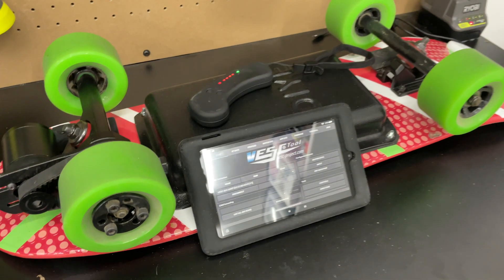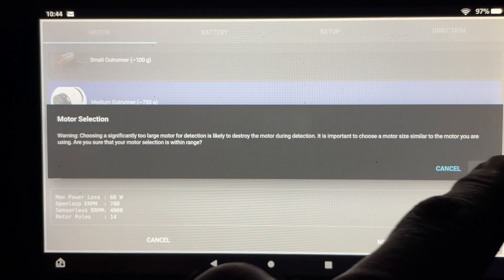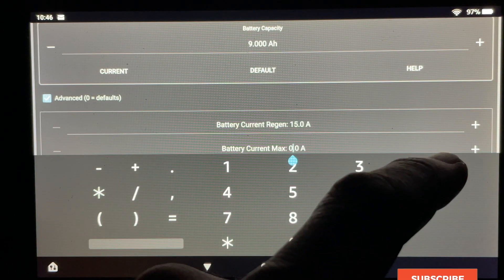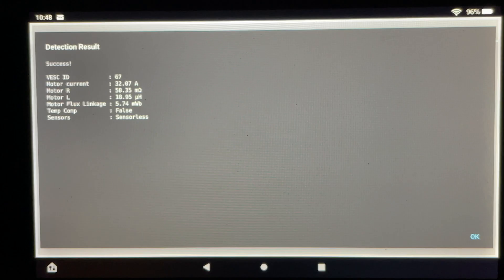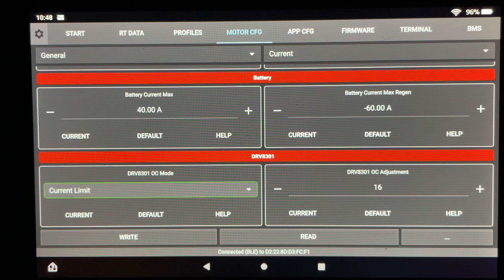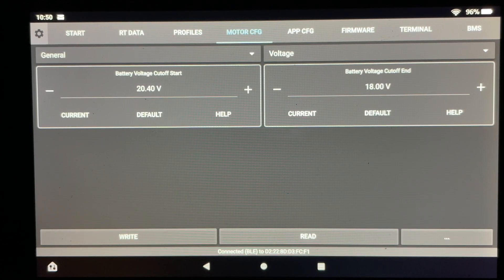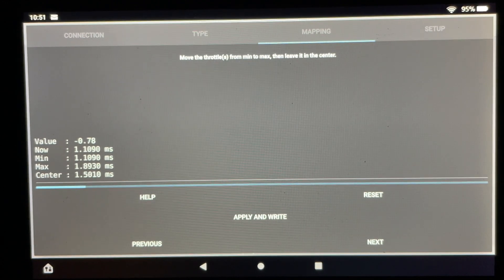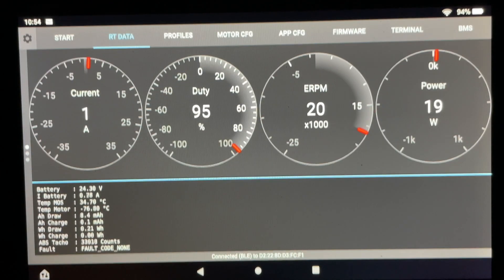Programming VESC 4.12 Using Bluetooth | Single Motor | DIY Electric Skateboard | Hoverboard EP. 4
Please watch all the way to the end and let me know if there's any videos you’d want to see more content on.

This video is the 4th video of a 5 part series on building an electric skateboard. In this episode Im programming the VESC. This VESC I’m using is VESC 4.12. This is a single motor build using one 5065, 1200 watt motor. I will make sure to have all the parts I used in this build listed below.

I didn’t spend too much time talking about the parts because I will get into that in the last episode.

I have a longboard dual motor electric skateboard already and I wanted to see how a single motor build would compare and what it was capable of.

***Errors in programming your VESC could result in SERIOUS injury or damage to your parts. This is in no way intended to be used as a tutorial on how you should program your VESC. It is just a video on how I programmed my VESC***

The series will go as follows:

Episode 1 - Vinyl Wrap
Episode 2 - Battery Build
Episode 3 - Skateboard build
Episode 4 - Programing VESC
Episode 5 - Overview/Performance

Keep an eye out for each new episode! Thank you so much for supporting the channel! Please let me know if you have any questions about the build in the comments below.

Super excited to share this with you, I hope you enjoy!

Link for products from THIS video:

VESC 4.12
VESC Power Button
VESC Bluetooth Module
Flipsky VX1
Fire Tablet 7

Gopro MAX

Edited with:
Apple Mac Mini
Final Cut Pro X Software

Have a brand or band that you want represented on the channel?